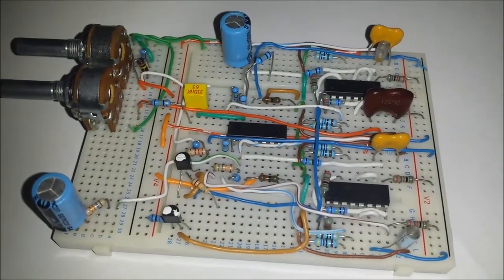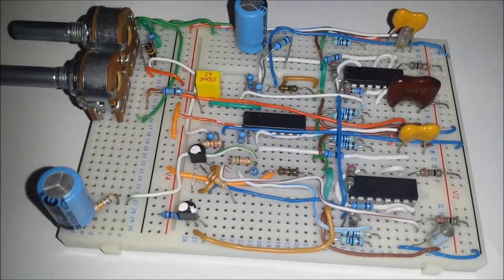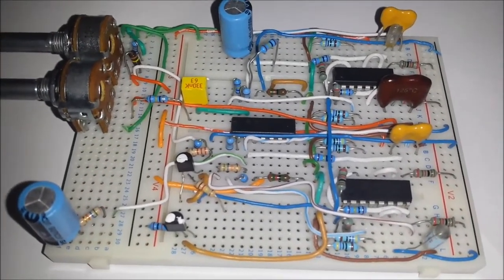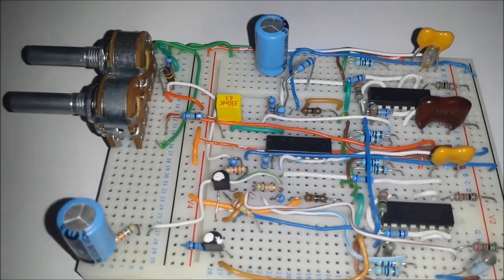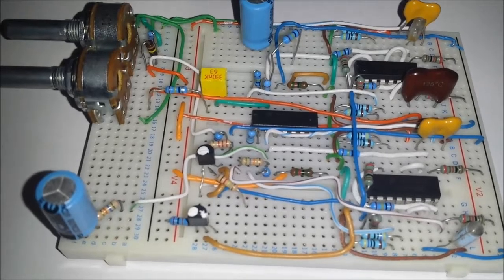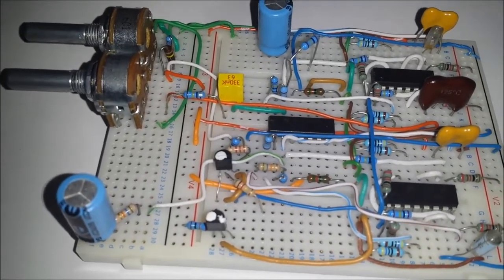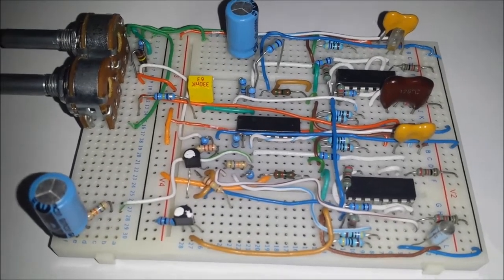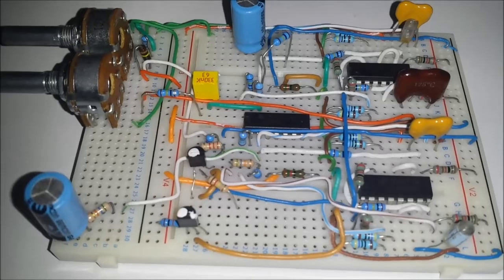DIY analog synth project (The SEM VCF 4 pole prototype version Test Demo 01)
Just a small demo vid here exploring some basic filter action with my test 4pole SEM based VCF prototype. Please leave some feedback and let me know what you guys think , cheers . More to come routing other signals through the filter.
Much thanks and respect to Tom Oberheim for designing such an amazing sounding filter, the inspiration for my varaition.